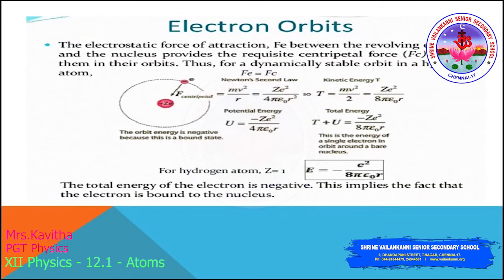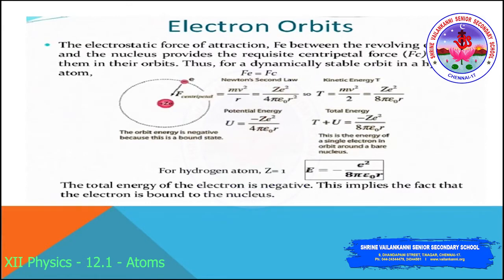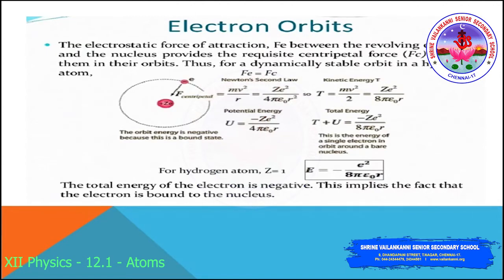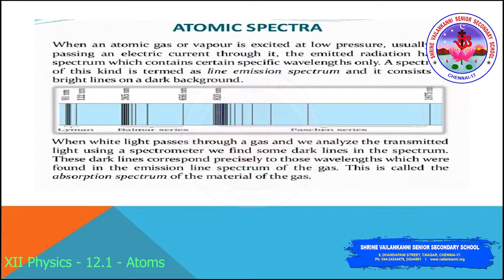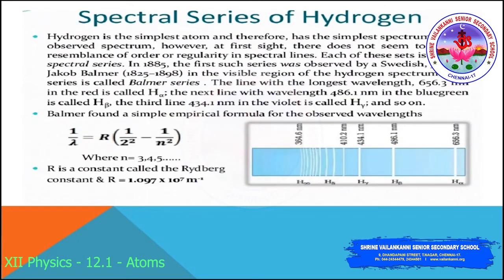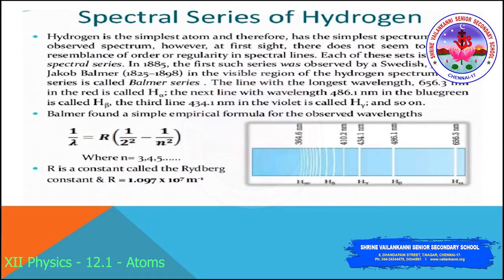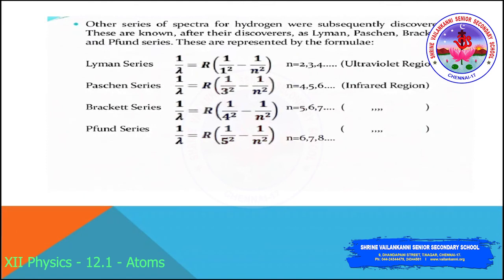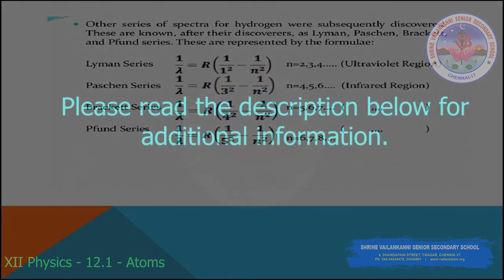SVSSS XII (12 CBSE) Physics - 12.1 - Atom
SVSSS XII Physics - 12.1 -  Atom
Duration:⏲ 10m32s

Lesson description:
Class 12 Physics atoms video 12.1 contains electron orbits, atomic spectra, spectral series of hydrogen atom.

SVSSS Class XII can join us on our classroom server as per  timetable sent to you.